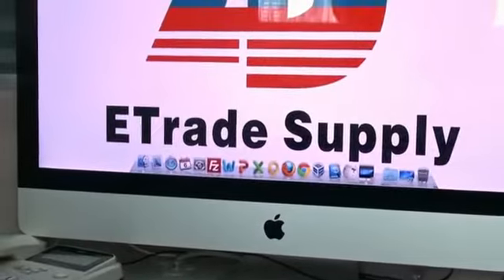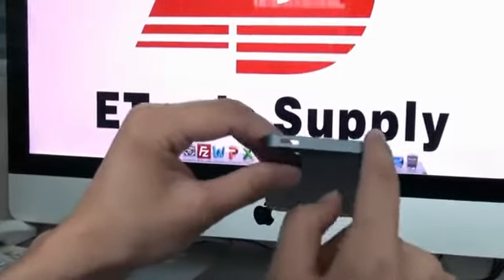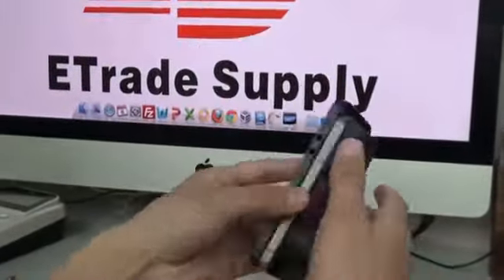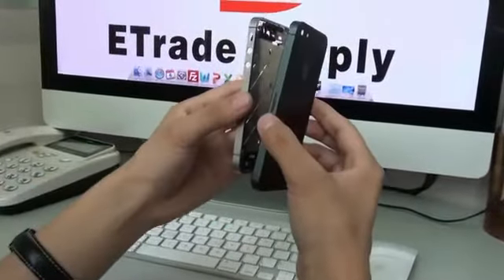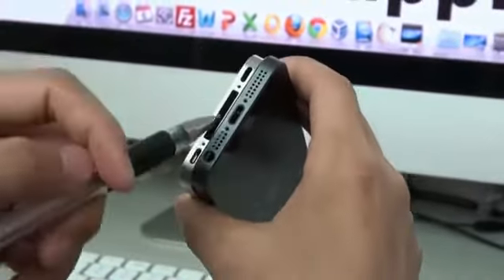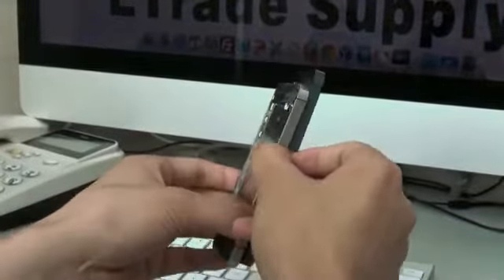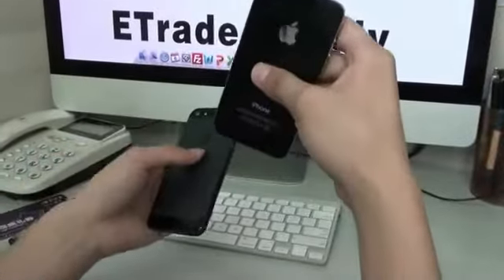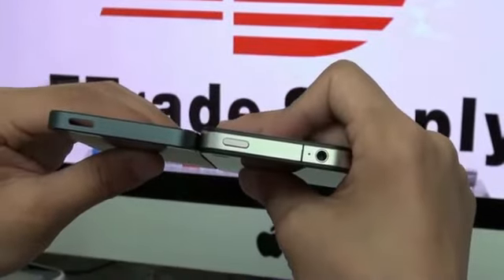Free Shipping on over $299 orders iPhone 5 Back Cover or Middle PlateA new iPhone Part Leaked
From Jun 11th till July 15th,all the customers could enjoy freight free on over $299 orders
New iPhone component. Maybe for iPhone 5. But it is neither a battery door nor a middle pate. It is a integrated part! Great changes in the design.

Do you want to know what the iPhone 5 would be like?
Do you feel like buying a new iPhone 5?
Do you worry about where to purchase the iPhone 5 Parts?

Just come and join us, and we will keep you informed of all the iPhone 5 related information all the time.

All of these information comes from ETrade Supply,a Leading Wireless Parts|Cell Phone Parts|Mobile Phone Parts|Apple Parts Supplier in Hong Kong,China.

ETS International is a global, vertically integrated, post sales consumer electronics solutions provider. ETS maintains facility dedicated to OEM new, OEM reclaimed, and contract production of consumer Electronics repair parts. The foundation of our success rests upon our tireless dedication to vital, current, industry knowledge.

Commitment to maintaining a cutting edge understanding of consumer electronics supply, engineering, and re-manufactu ring forms the core of what we do and who we are.